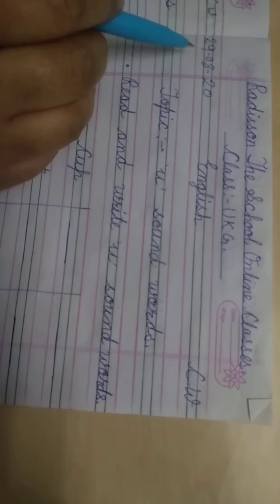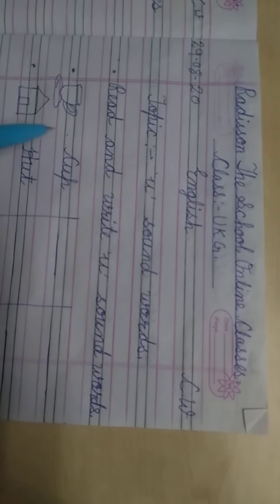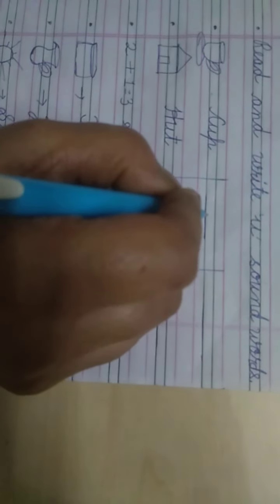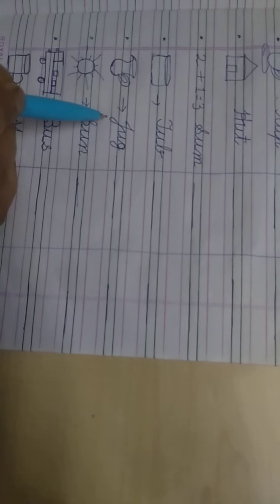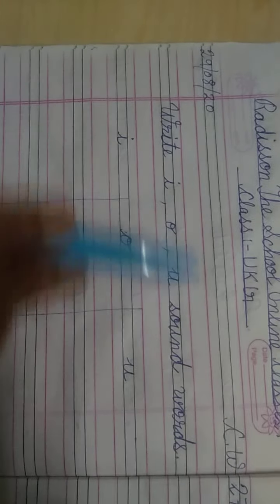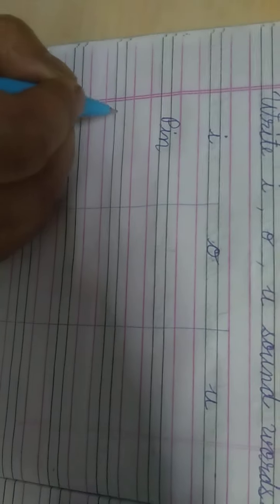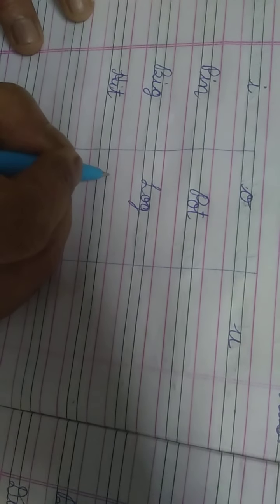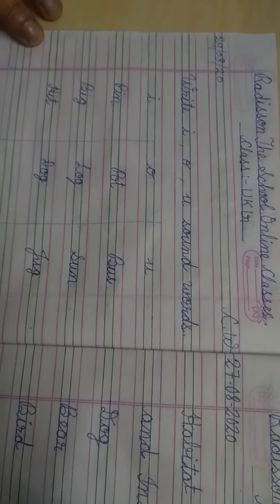Class UKG English ClassWork | 29/08/2020